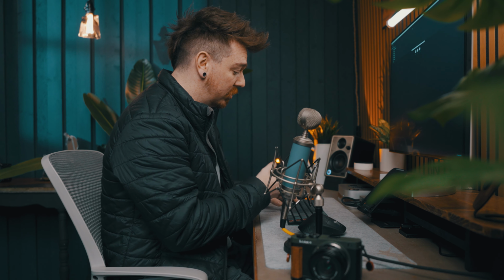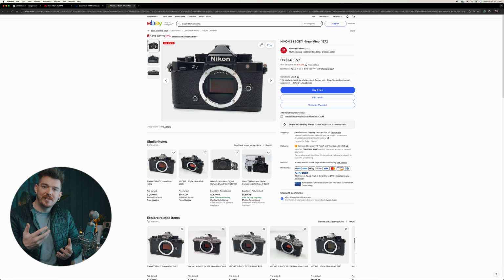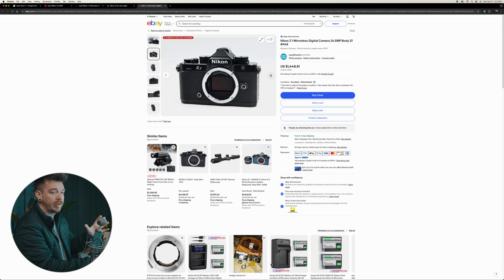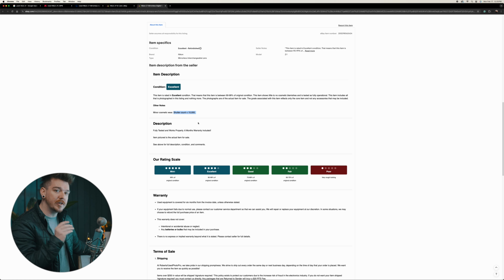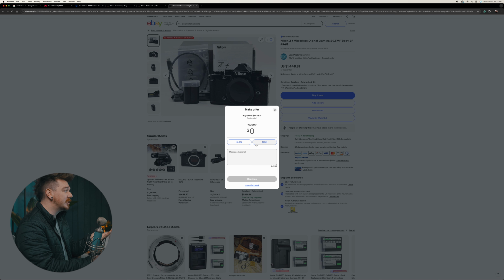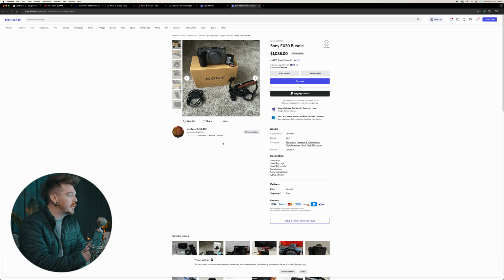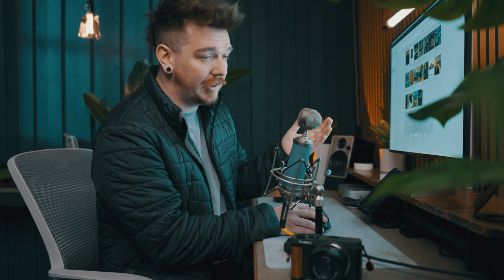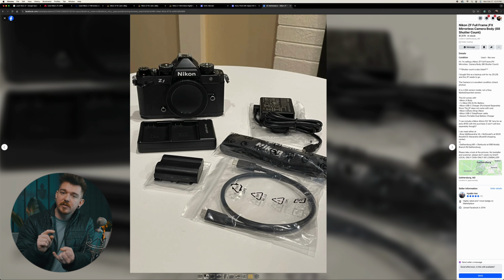How to Buy Used Camera Gear!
Learn how to buy used camera gear safely with expert tips for beginner photographers and videographers. Discover where to find reliable second-hand equipment, how to check for damage, and avoid scams. Perfect for first-time camera buyers, beginners, and aspiring streamers looking for quality gear at affordable prices.

Gear used to make this video:

Sony fx30
Sony 20mm f1.8
Blue BlueBird Mic
Zhiyun Molus X60 RGB
Aputure Amaran 100d
Aputure Amaran 60x
Giant Softbox
Smallrig Tripod
Nanlite Pavotube T8-7X (x2)
GVM Panels